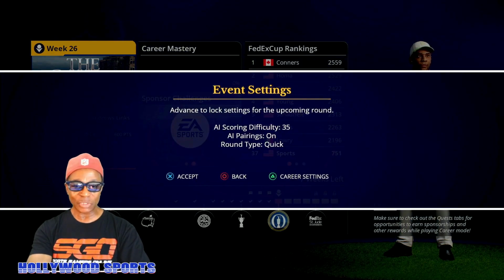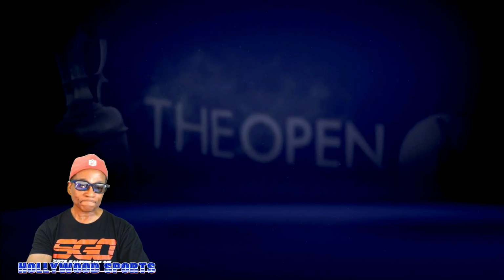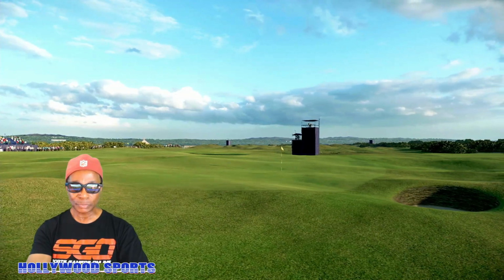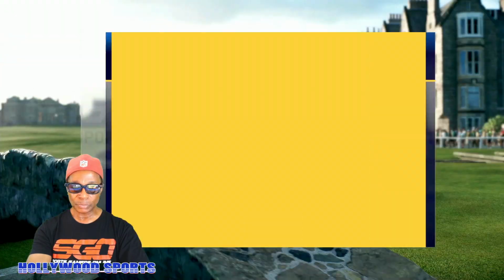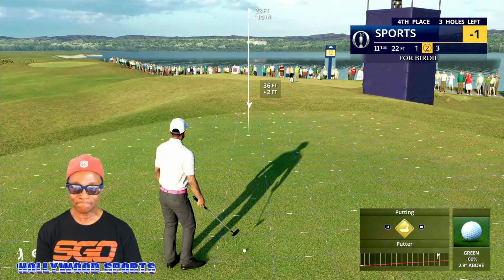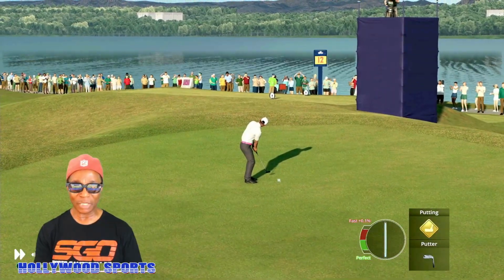The Open Championship - EA PGA Tour